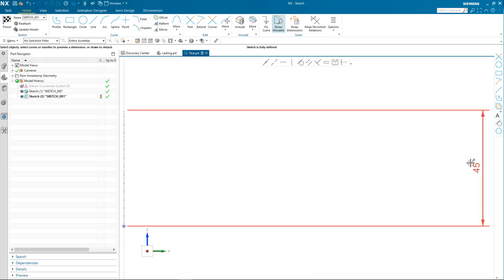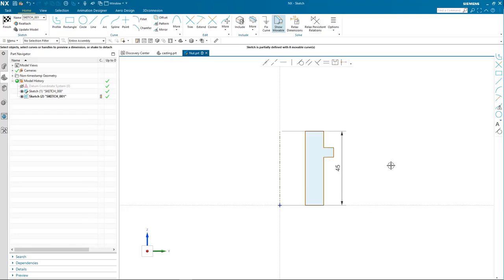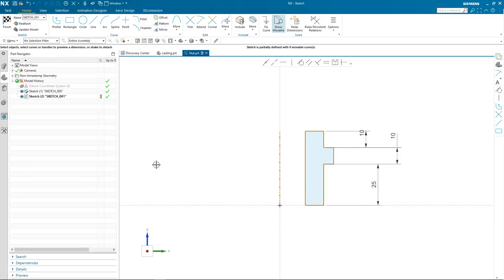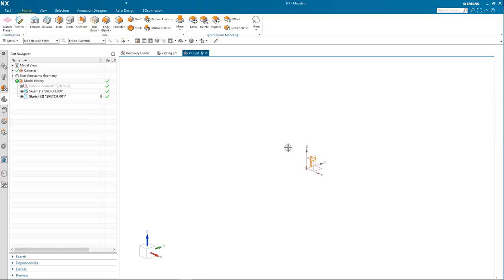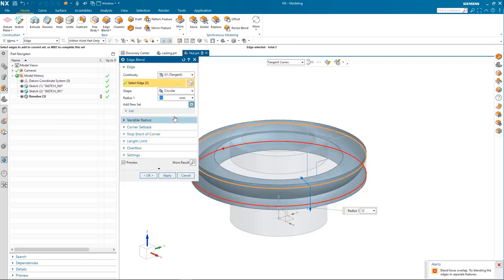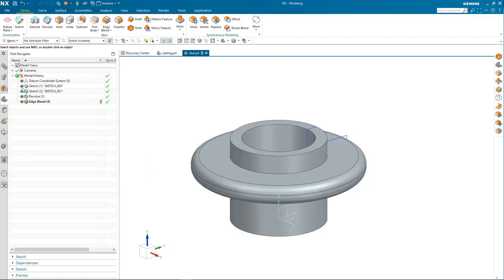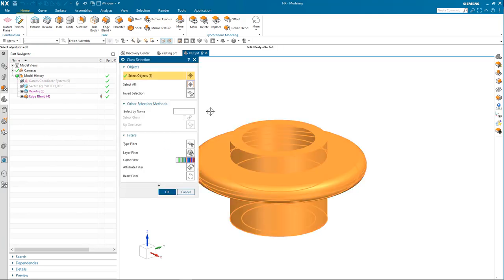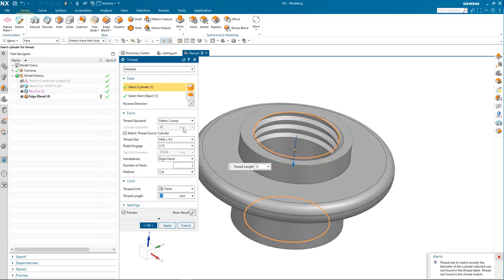Siemens NX Tutorial: Designing a Jack Screw Nut (Step-by-Step)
Siemens NX. We cover the entire process from initial sketching to the final threading application.

Key highlights in this video:

Sketching the Profile: Setting up reference center lines and defining the profile geometry [00:14].

Applying Constraints: Adding dimensional constraints for a precise 10, 10, and 25 diameter layout [00:45].

Revolve Feature: Transforming the 2D sketch into a 3D object using the Revolve tool [01:44].

Detailed vs. Symbolic Threads: Learn why we recommend using symbolic threads to prevent lagging and keep your graphics card running smoothly [02:27].

Final Finishing: Applying blends and adjusting the object color for a professional finish [02:15].

This video is perfect for engineering students and CAD designers looking to sharpen their Siemens NX skills.